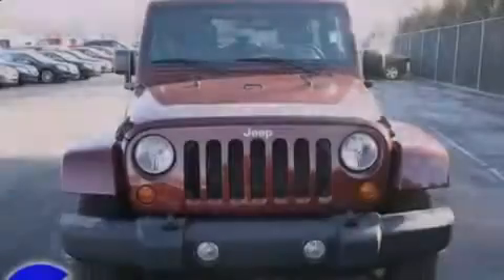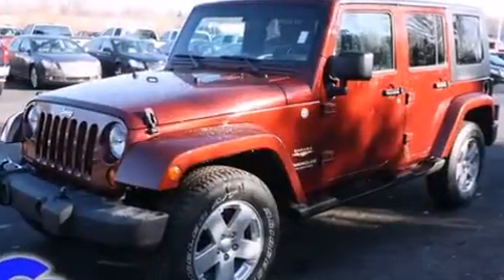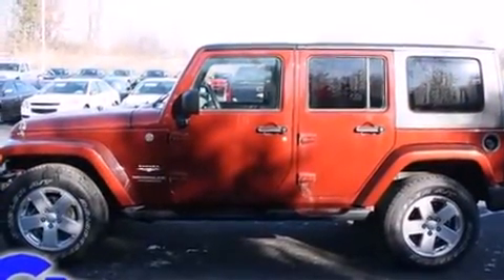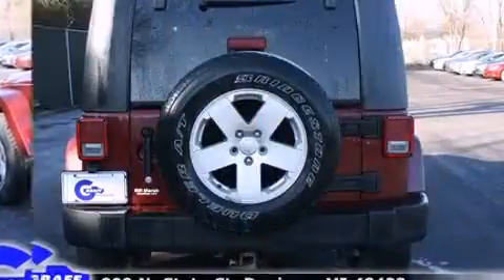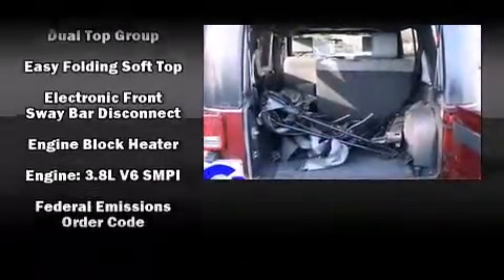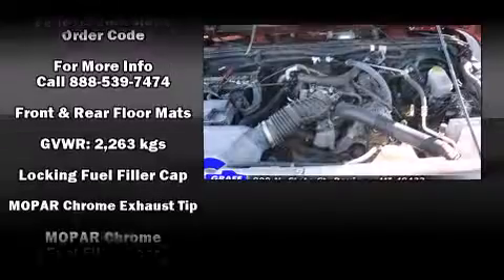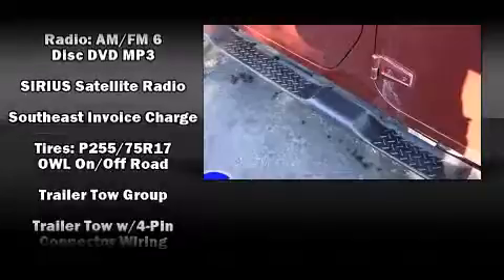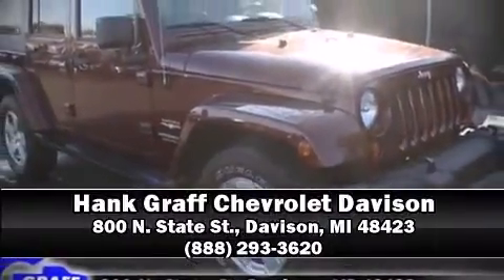2007 Jeep Wrangler near Livonia, Michigan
This vehicle is a 2007 Wrangler unlimited sahara with about 89K miles and is being powered by a 3. This 2007 Wrangler is located near Livonia, Michigan.  8L V-6 cyl engine.  Some of the key features include: am/fm radio, front bucket seats and cd player.  **To qualify for the Wholesale/Blowout Sale pricing,you must print a copy of this brochure and present at time of purchase.  Blowout Specials and vehicles tagged for auction are not compatible with any current sales or advertised specials** The red rock crystal pearlcoat exterior combined with thedark/med slate gray cloth interior looks great together.  This SUV is being sold as-is without a warranty.  Some more key features on this Wrangler include: 4wd, hardtop and air conditioning.  An AutoCheck Report is available upon request.
    Hank Graff Chevrolet Davison
    Address:
    800 N. State St.